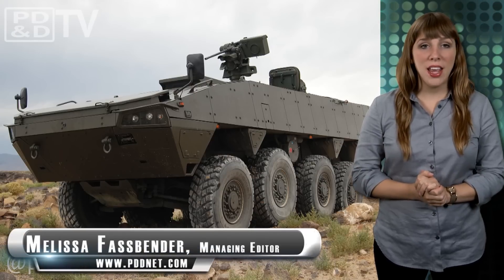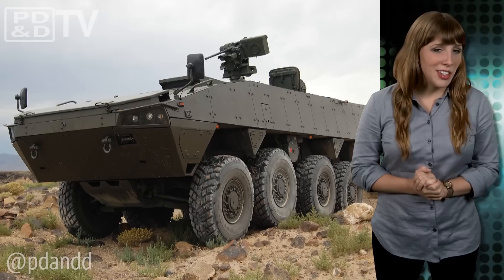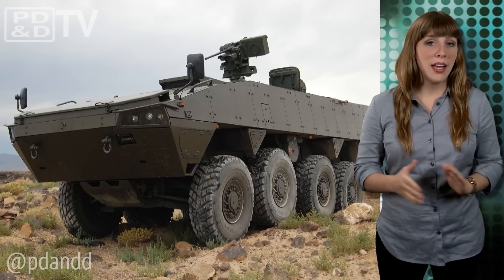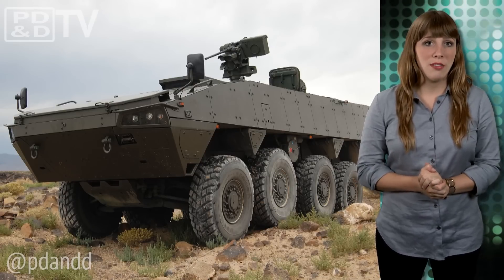Engineering Newswire 110: Lockheed Martin Wreaks Havoc in Extreme Off-Road Testing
Today on engineering newswire, we’re traveling in our very own solar-powered pods, picking up space garbage, and wreaking havoc in extreme off-road testing.

Personal Solar-Powered Pods: Back in 1999, a company named JPods was founded with the aim of designing and building computerized “personal rapid transport” networks that could be solar powered. The company claims their pod system is safer, faster, cleaner, and more affordable than using cars, busses, or rail.

Well, after a decade and a half of designing and raising funds, the company is finally making plans to test their personal rapid transport system in Secaucus, New Jersey this fall.

According to the company, they eventually plan to deploy networks of Horizontal Elevators that provide short to medium range travel using super light, computer controlled vehicles that are suspended from rail, mounted on elevated structures.

Lockheed Martin Wreaks Havoc in Extreme Off-Road testing: After ten days of testing, Lockheed Martin’s Havoc 8x8 Armored Modular Vehicle has successfully completed the Nevada Automotive Test Center’s Butte Mountain Trail course. A mile long course, and one of the most intense off-road test tracks in the world, it features nearly 1,000 feet of elevation change.

The testing was performed by Lockheed martin in order to validate the vehicle as a potential solution to the Marine’s need for a robust amphibious vehicle.

Pick Up Your Garbage: According to Dr. Lewis, a leading space debris expert from the University of Southamption, more 10cm-cubed satellites are hitting the high skies, which could cause quite a problem, particularly with our relaxed attitude to debris mitigation. Could lead to big problems for all space users unless something is done soon.

Dr. Lewis and his team used their Debris Analysis and Monitoring Architecture to the Geosynchronous Environment model to simulate future CubeSat launch traffic scenarios until the year 2043. By comparing these with data from the last 8 years, the team found CubeSats to be involved in millions of close approaches, with a handful leading to a collision. Analysis of the close approaches found that most of the collision risk comes from high-speed encounters with large spacecraft.